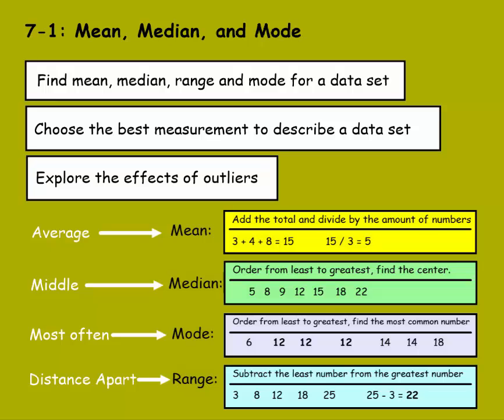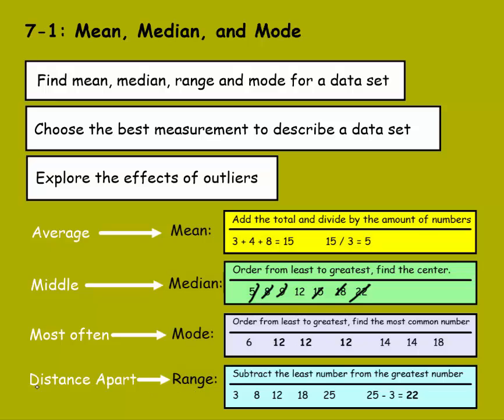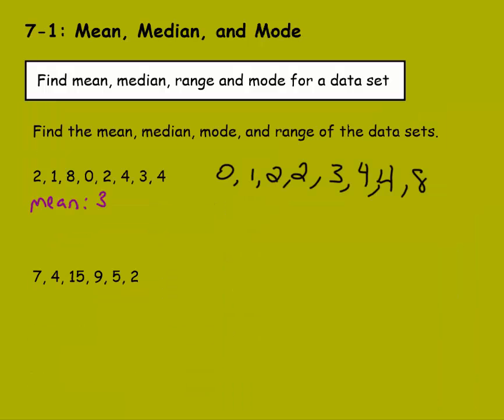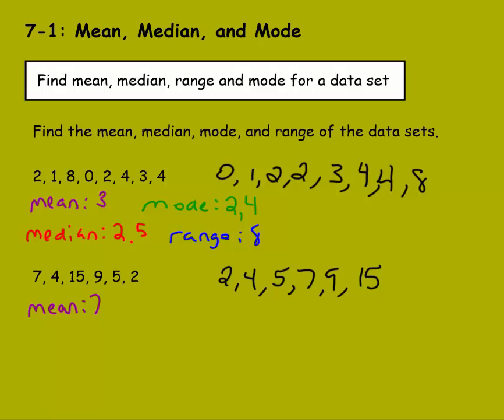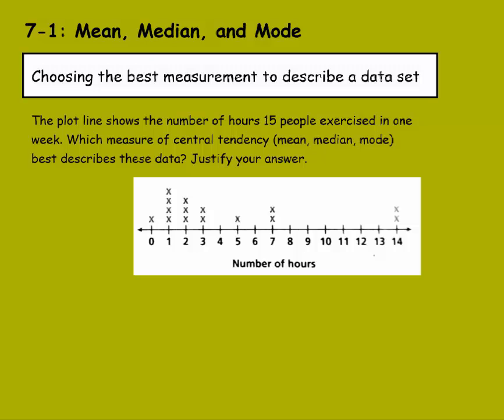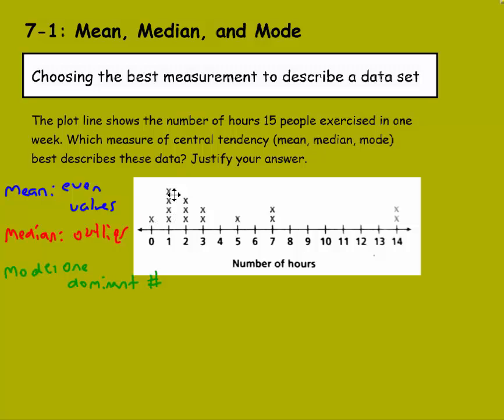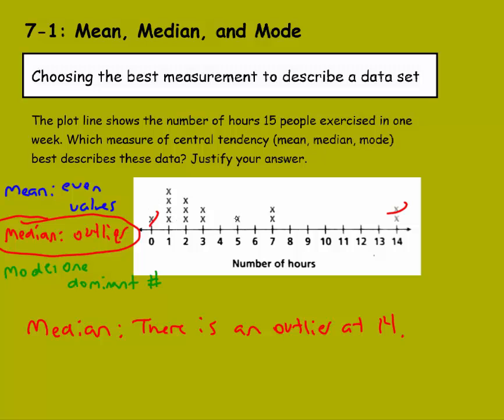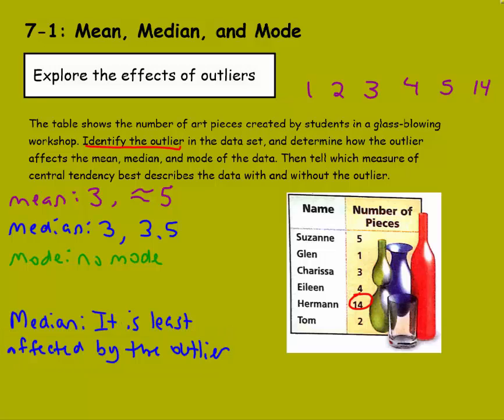Math 7: 7-1: Mean, Median, Range, and Mode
How to find the mean, median, range, and mode. How to determine if the mean, median, or mode works best for a particular data set. Explore the effects of outliers.